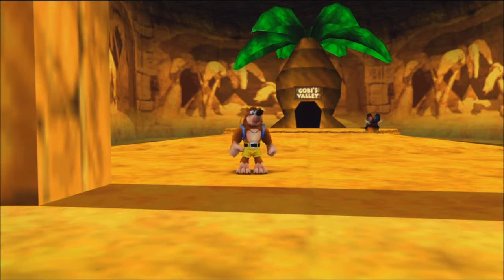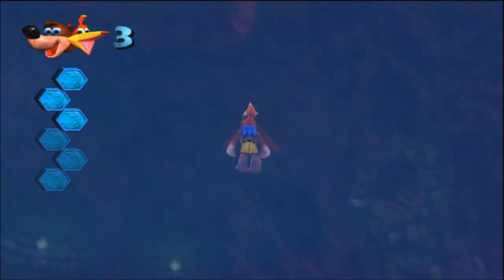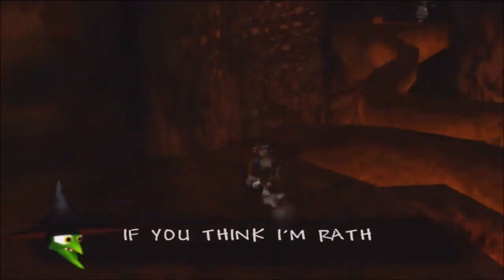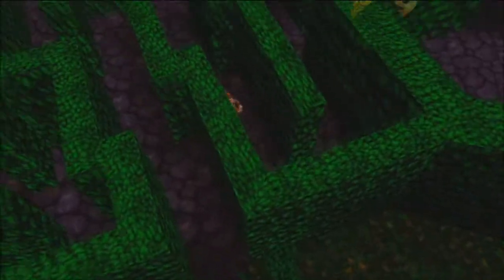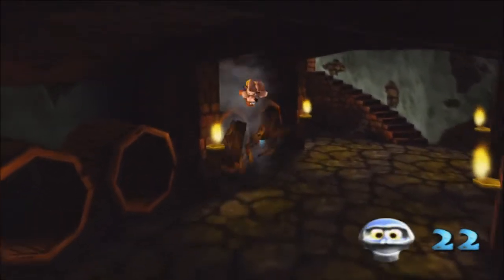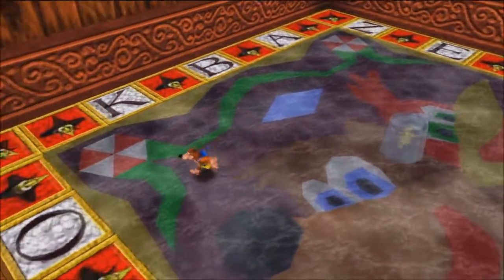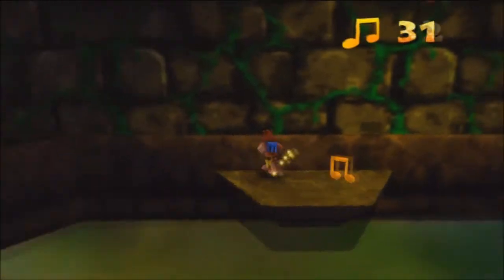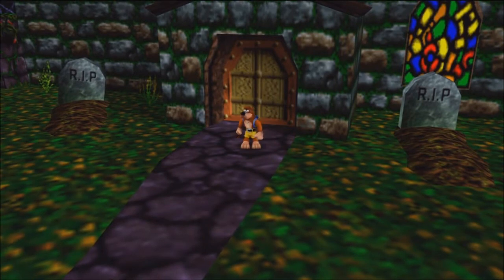Let's Play: Banjo - Kazooie - Part 16 - Monster Mash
We tango with ghouls as we head into world 7, Mad Monster Mansion.